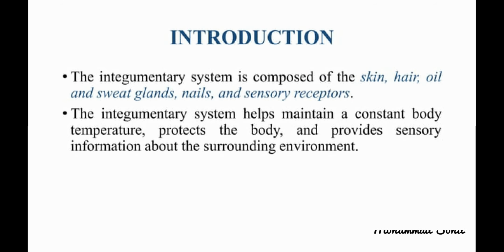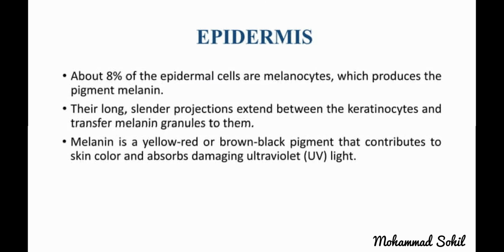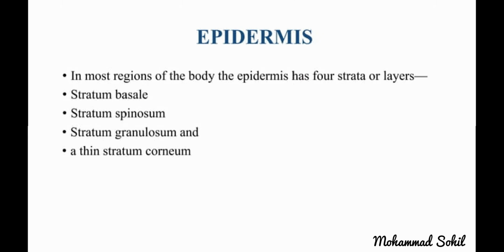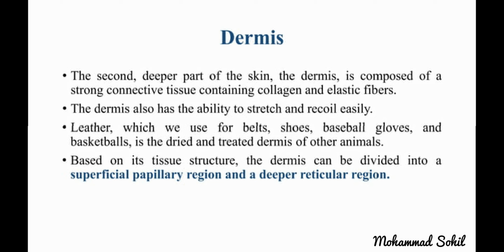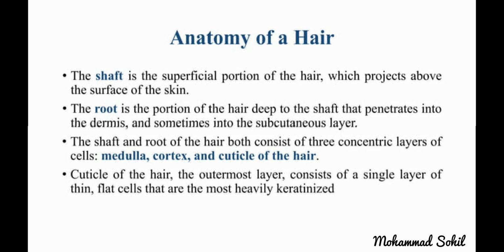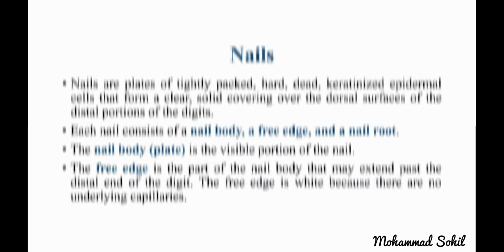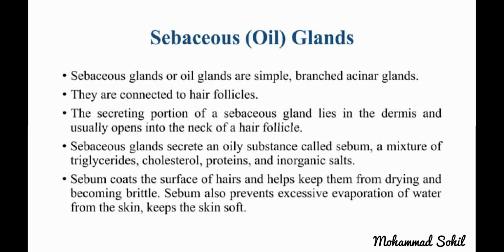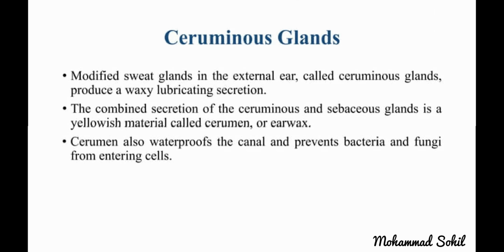INTEGUMENTARY SYSTEM | Anatomy Of Skin | Anatomy Of Hair | Nails | Skin Glands | Functions Of Skin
INTEGUMENTARY SYSTEM
ANATOMY OF SKIN
STRUCTURE OF SKIN
EPIDERMIS
DERMIS
HYPODERMIS
ANATOMY OF HAIR
NAILS
SKIN GLANDS
SABECEOUS GLAND
OIL GLAND
SUDORIFEROUS GLAND
SWEAT GLAND
CERUMINOUS GLAND

INTEGUMENTARY SYSTEM ?
The integumentary system is the largest organ of the body that forms a physical barrier between the external environment and the internal environment that it serves to protect and maintain. The integumentary system includes the epidermis, dermis, hypodermis, associated glands, hair, and nails.

ANATOMY OF SKIN ?
The skin is the body's largest organ. It covers the entire body. It serves as a protective shield against heat, light, injury, and infection. The skin also:

.Regulates body temperature

.Stores water and fat

.Is a sensory organ

.Prevents water loss

.Prevents entry of bacteria

.Acts as a barrier between the organism and its environment

Helps to make vitamin D when exposed to the sun

Your skin takes on different thickness, color, and texture all over your body. For example, your head contains more hair follicles than anywhere else. But the soles of your feet have none. In addition, the soles of your feet and the palms of your hands are much thicker than skin on other areas of your body.

The skin is made up of 3 layers. Each layer has certain functions:

.Epidermis

.Dermis

.Subcutaneous fat layer (hypodermis)

EPIDERMIS ?

Anatomy of the Skin

Click Image to Enlarge
Facts about the skin

Regulates body temperature

Prevents water loss

Epidermis

Dermis

Epidermis ?

The epidermis is the thin outer layer of the skin. It consists of 3 types of cells:

Squamous cells. The outermost layer is continuously shed is called the stratum corneum.

Basal cells. Basal cells are found just under the squamous cells, at the base of the epidermis.

Melanocytes. Melanocytes are also found at the base of the epidermis and make melanin. This gives the skin its color.

DERMIS ?
The dermis is the middle layer of the skin. The dermis contains the following:

Blood vessels

Lymph vessels

Hair follicles

Sweat glands

Collagen bundles

Fibroblasts

Nerves

Sebaceous glands

The dermis is held together by a protein called collagen. This layer gives skin flexibility and strength. The dermis also contains pain and touch receptors.

HYPODERMIS ?
The subcutaneous fat layer is the deepest layer of skin. It consists of a network of collagen and fat cells. It helps conserve the body's heat and protects the body from injury by acting as a shock absorber.

ANATOMY OF HAIR ?
Each hair has a hair shaft and a hair root. The shaft is the visible part of the hair that sticks out of the skin. The hair root is in the skin and extends down to the deeper layers of the skin. It is surrounded by the hair follicle (a sheath of skin and connective tissue), which is also connected to a sebaceous gland.

NAILS ?
The nail body is composed of densely packed dead keratinocytes. The epidermis in this part of the body has evolved a specialized structure upon which nails can form. The nail body forms at the nail root, which has a matrix of proliferating cells from the stratum basale that enables the nail to grow continuously.

Provides a protective barrier against mechanical, thermal and physical injury and hazardous substances. Prevents loss of moisture. Reduces harmful effects of UV radiation. Acts as a sensory organ (touch, detects temperature).